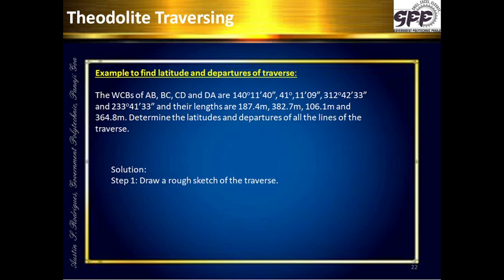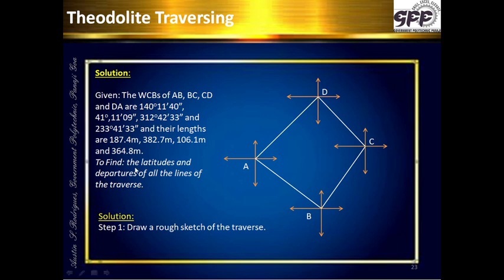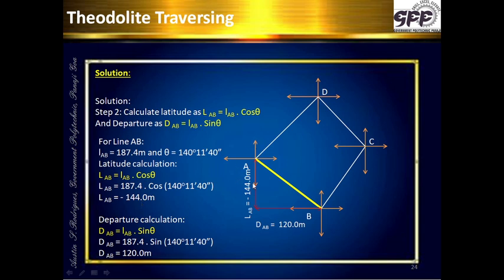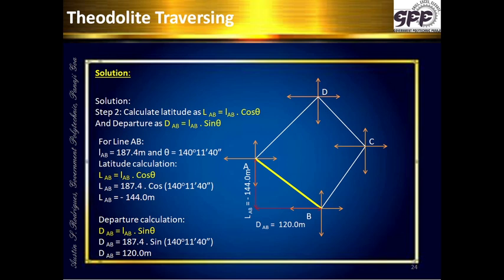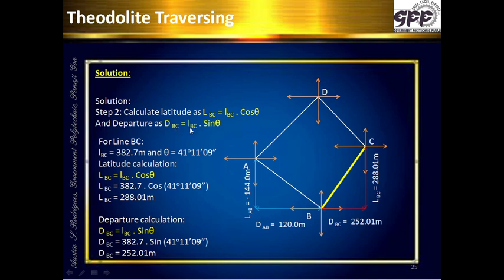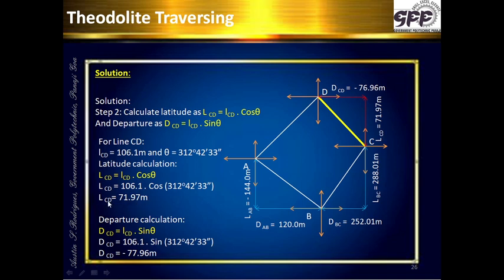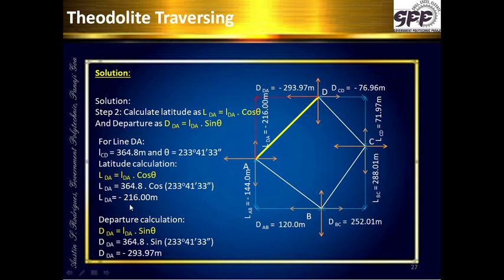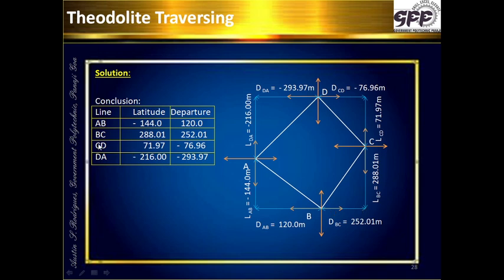Theo 4 16m Theodolite Traversing - 4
Theo 4: Contents: Example to calculate the Latitudes and Departures of a 4-sided closed traverse